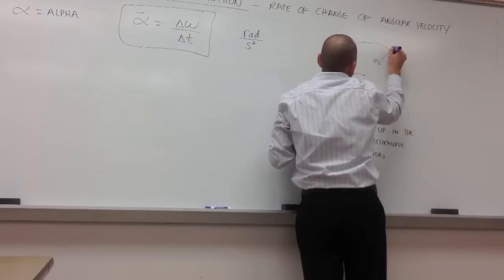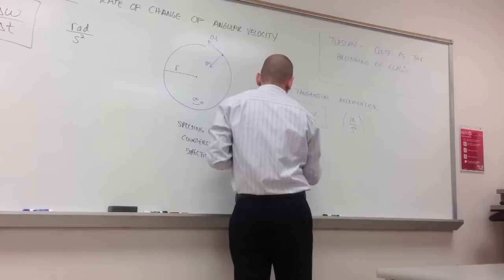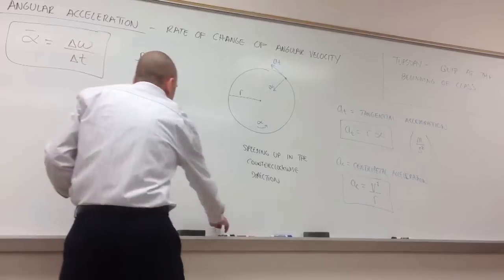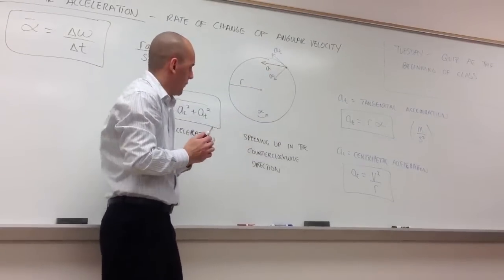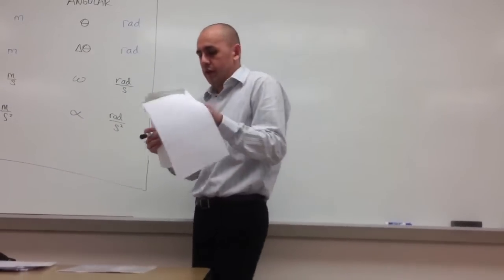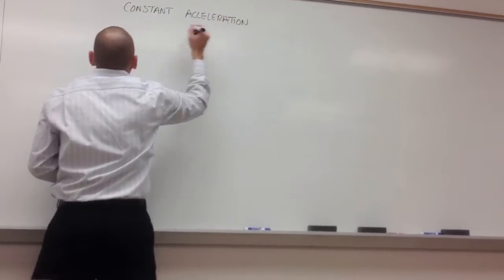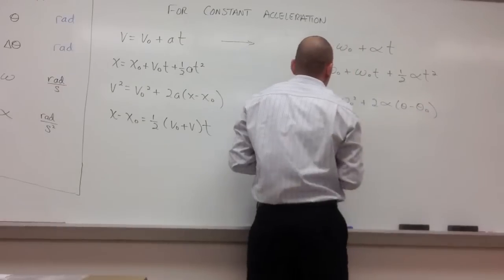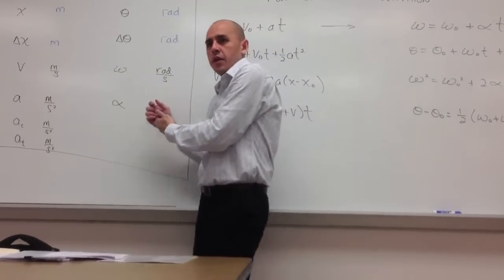Rotational Kinematics Day 1 Video 4